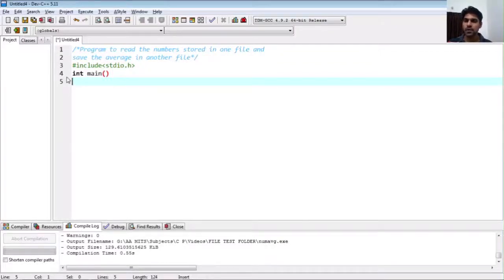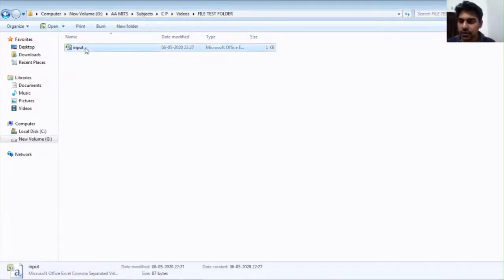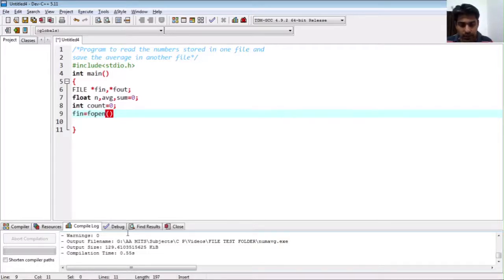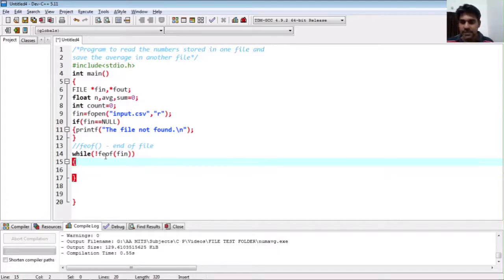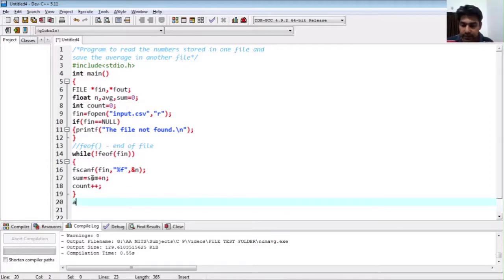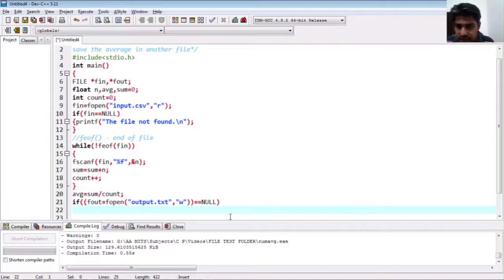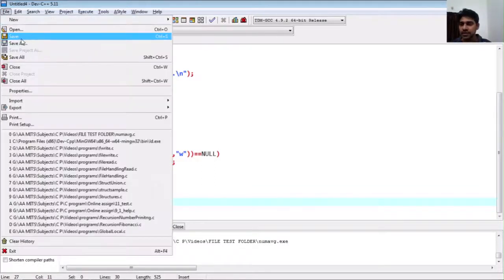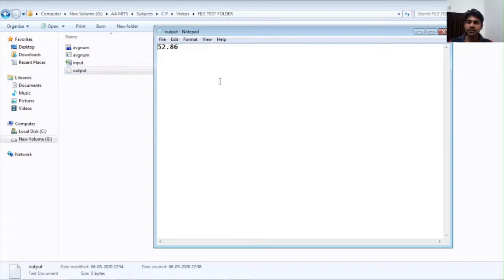Sample Program on using file handling function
This video explains the preparation of a simple program in C to read data from a file, process it and write the result in another file.